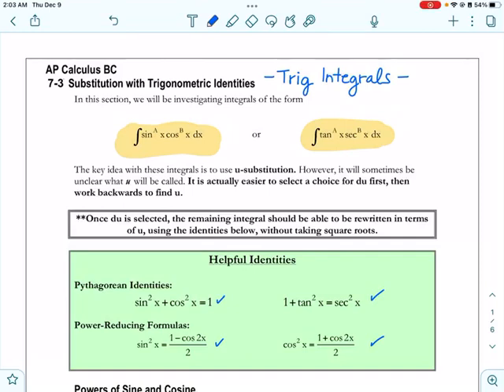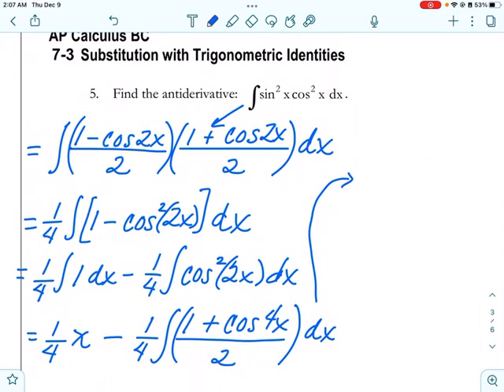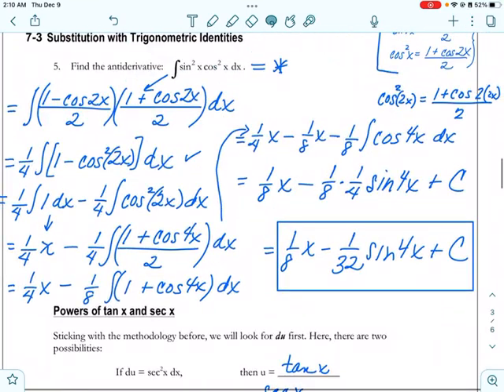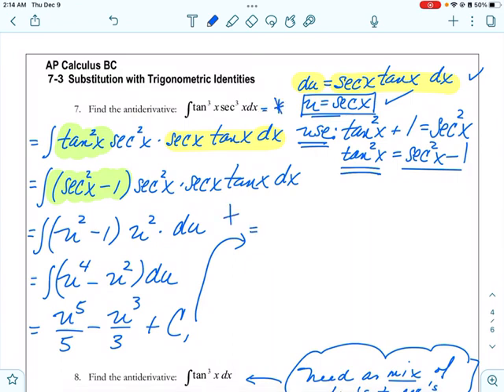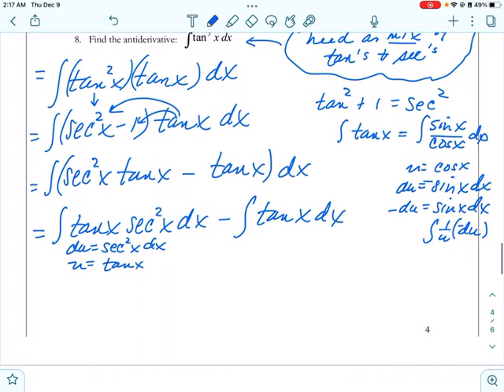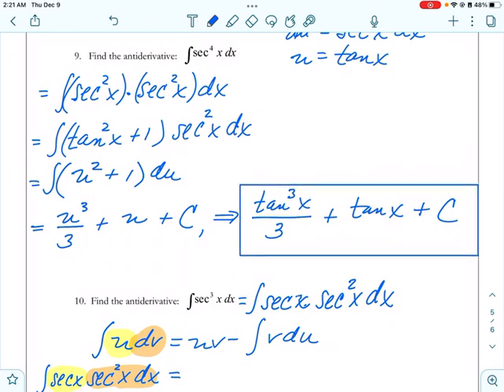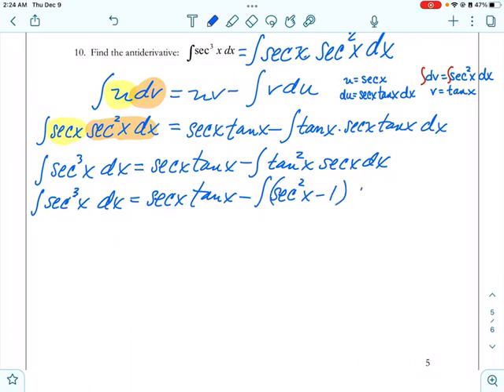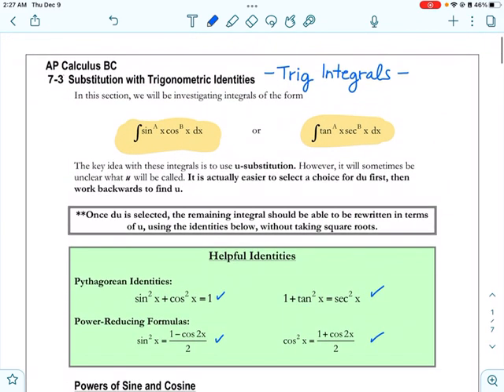7.3 Part 2 AllenVid-Trigonometric Integrals.mp4